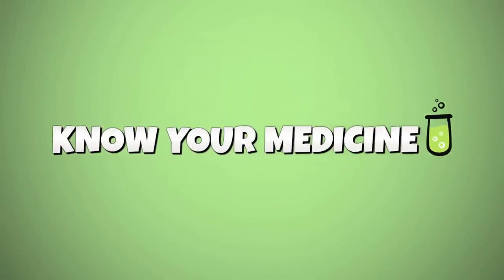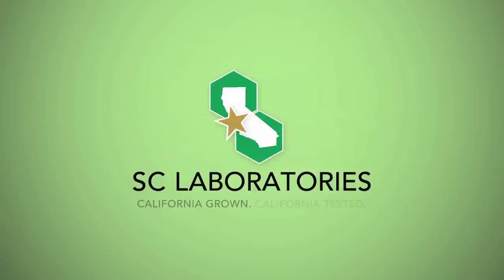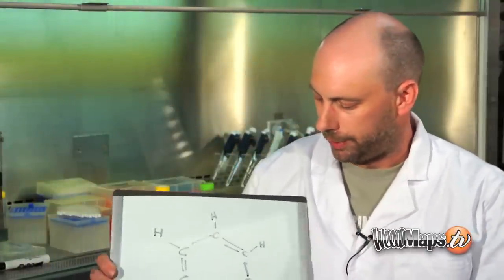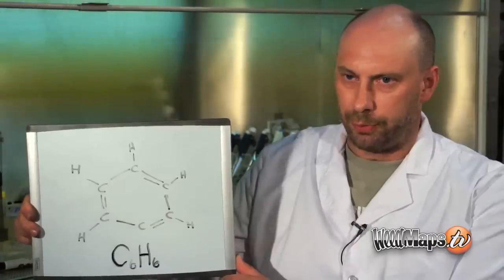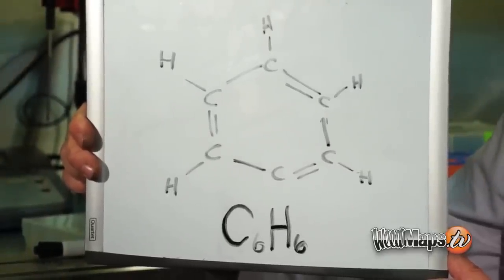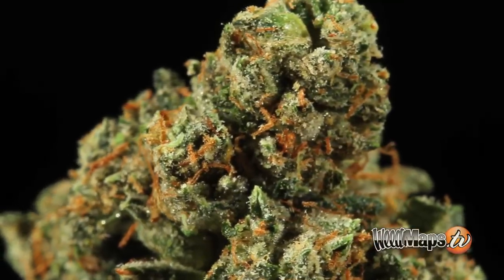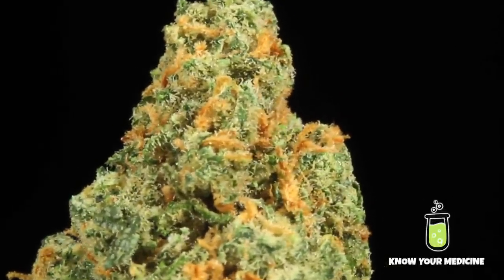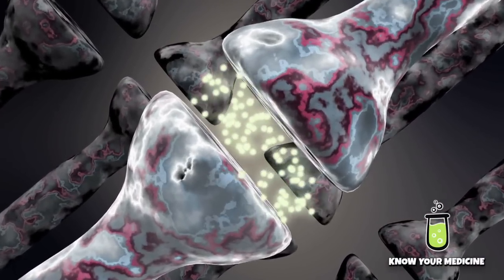Cannabinoid Profile - What Are Terpenes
Health Professionals are from CannaCenters Research California
Video Owners are SC Laboratories, WeedMaps.tv & CannaCenters